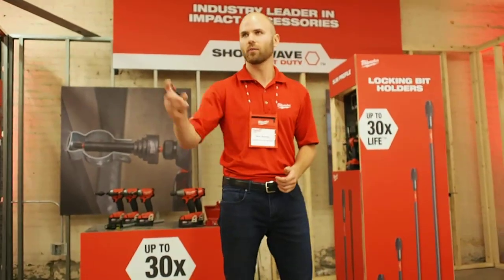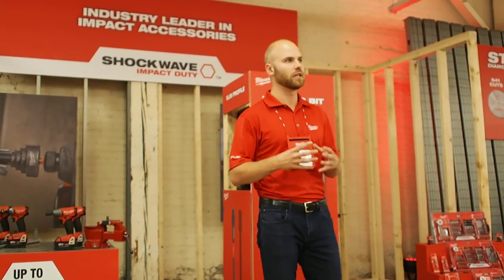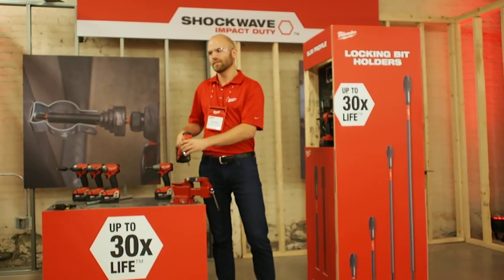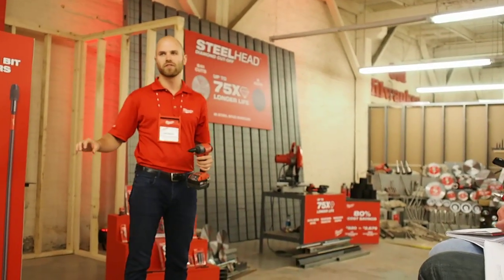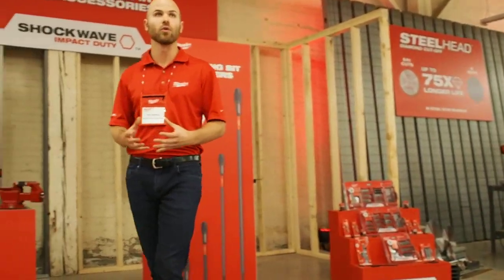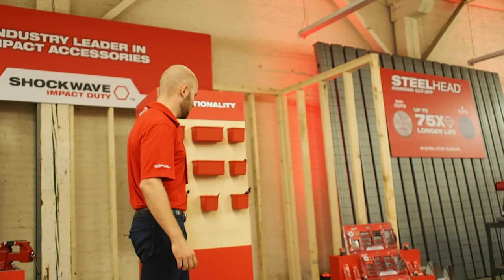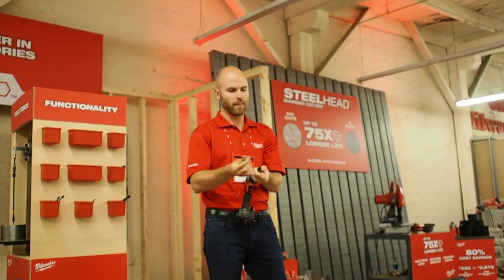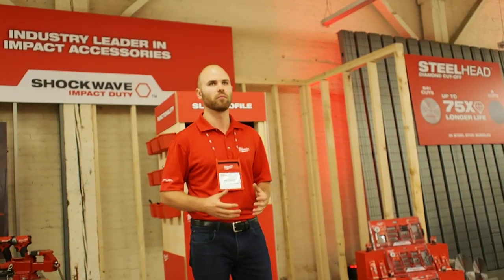New Shockwave Socket Adapters and Bit Holders from Milwaukee Tool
Milwaukee continues to expand its line of Shockwave™ products with the introduction of Impact Socket Adapters, Impact Magnetic Bit Holders, and Impact Double-Ended 2-3/8” Power Bits. The new Socket Adapters (1/4”, 3/8”, ½”) and Magnetic Bit Holders (3”, 6”, 12”) are the most durable and best performing adapters and magnetic bit holders on the market, and deliver up to 30x life.